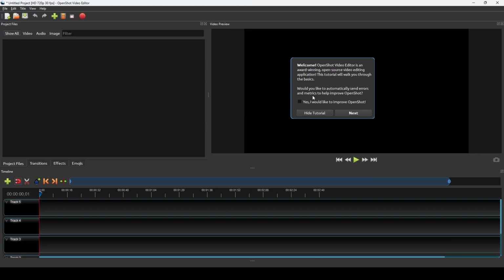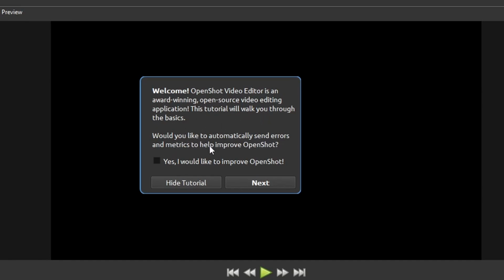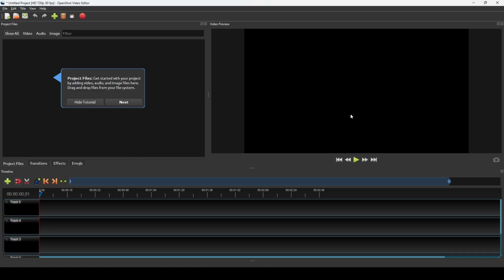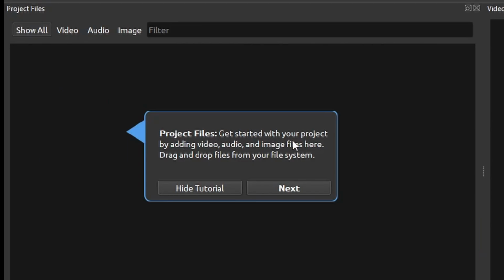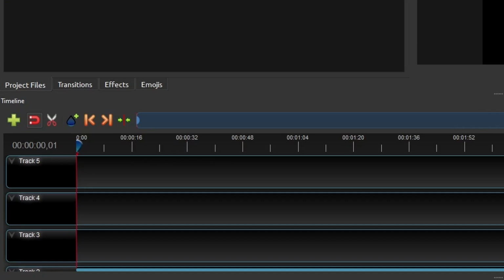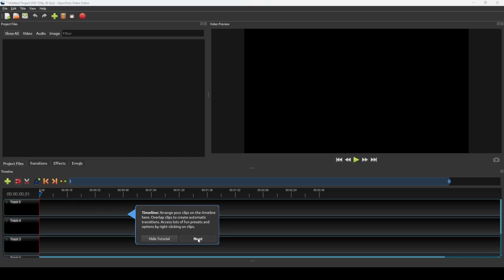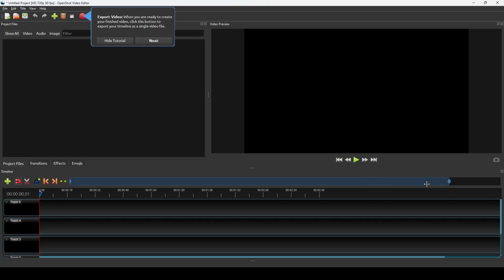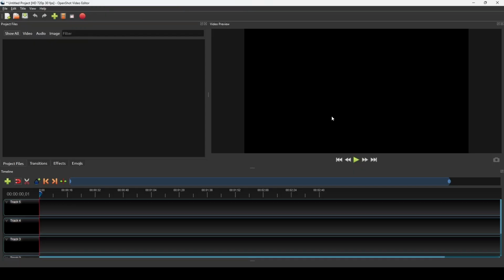A Quick Tour around Openshot Video Editor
Join us for a quick tour around the initial OpenShot Video Editor interface.

We guide you through the initial tutorial that is launched the first time you start OpenShot Video Editor - whether you're yet to decide whether you want to install it and want a sneak peak of what's inside OpenShot or you accidently closed the tutorial the first time you launched (oops!), don't worry!  We have your back.

The simplicity of the interface is nothing short of amazing whilst teasing of the powerful editing tools that it contains within.